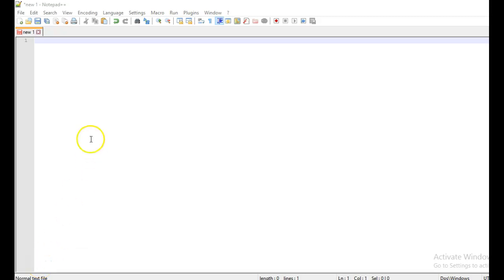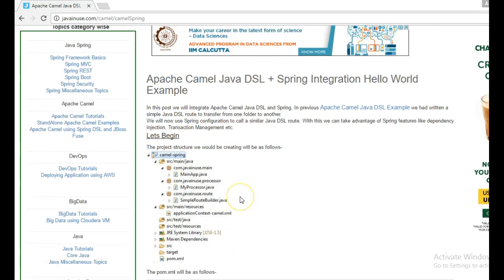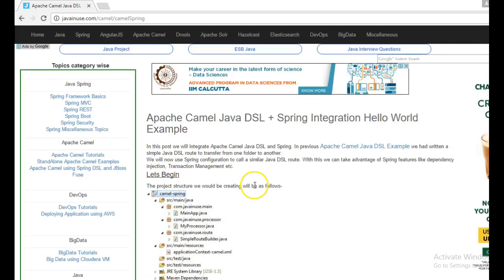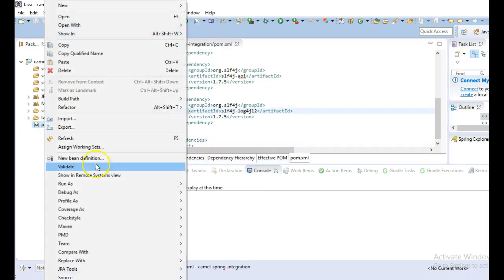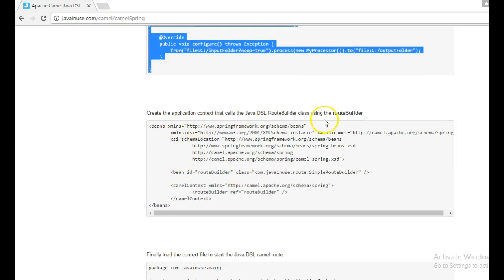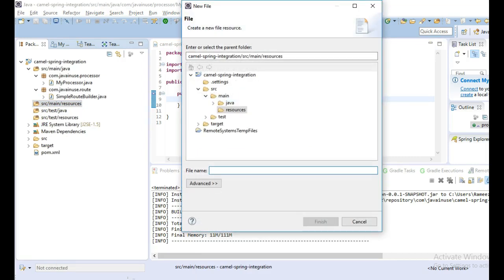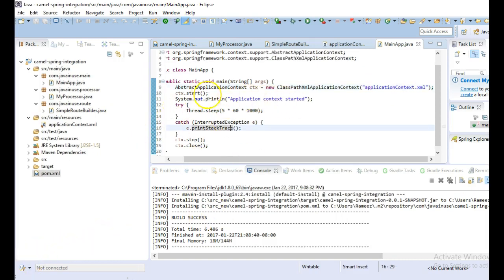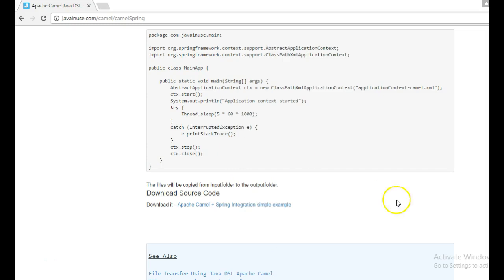Apache Camel + Spring Hello World Example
Integrate Apache Camel and Spring Framework